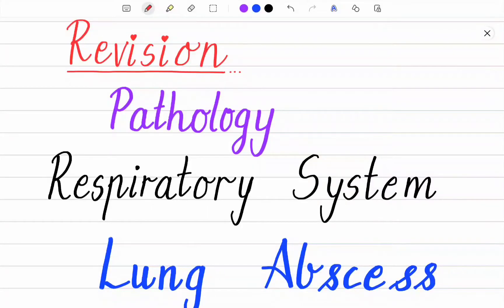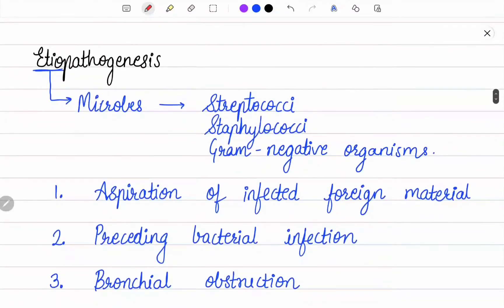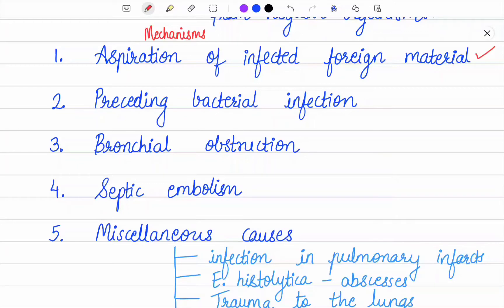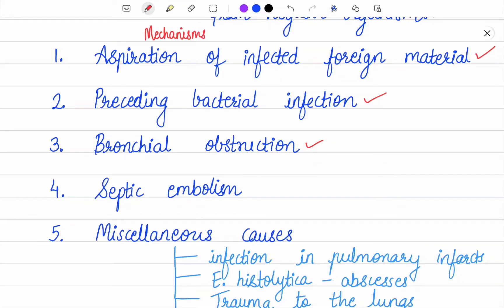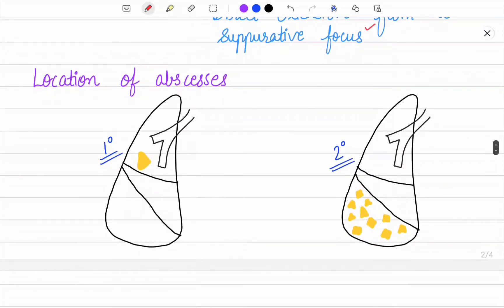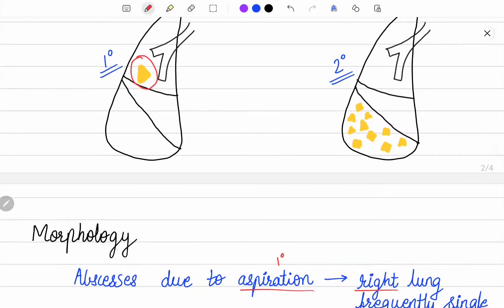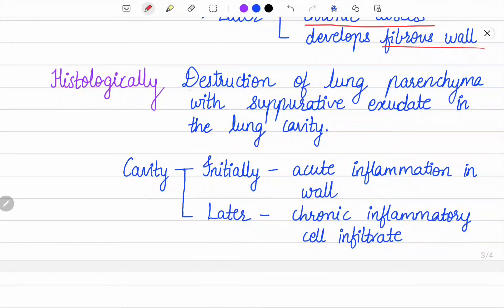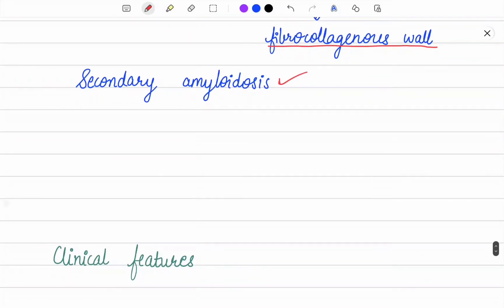Lung abscess | Pathology | 2nd year MBBS